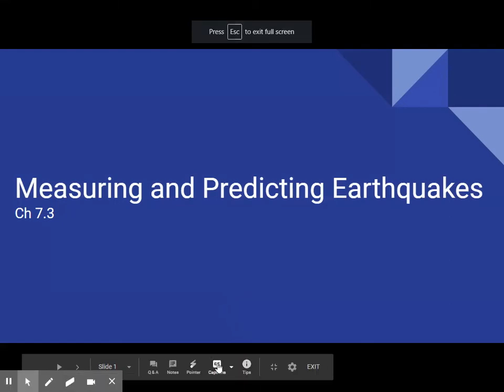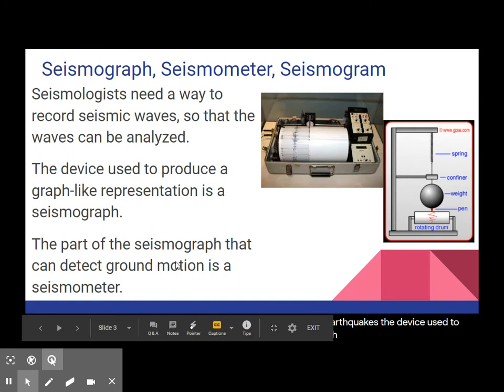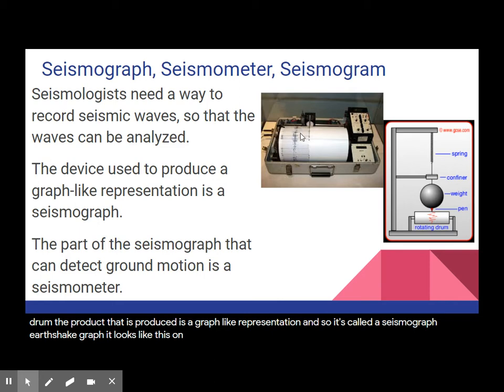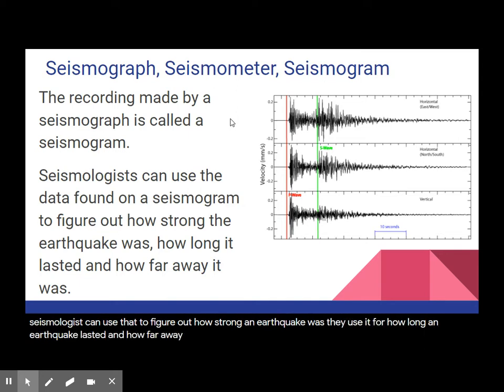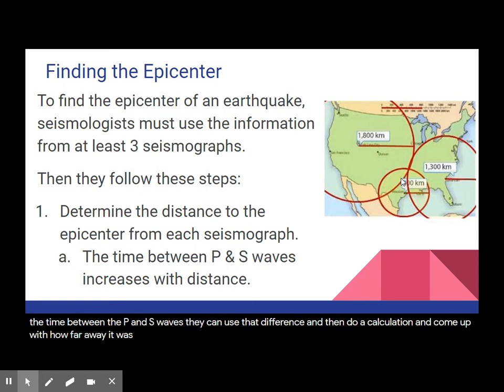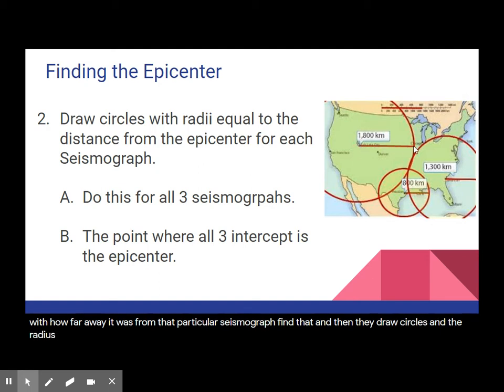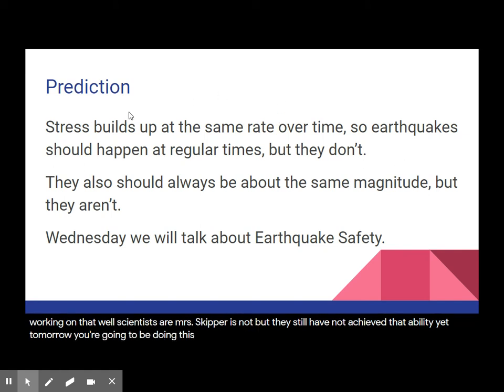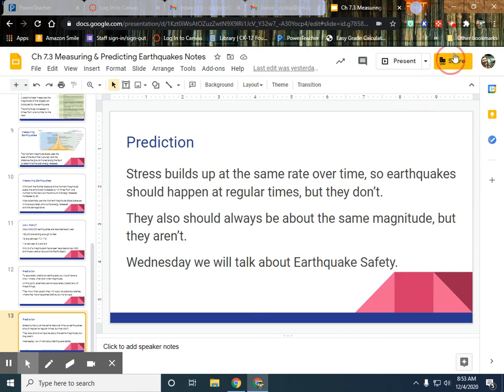Ch 7.3 Measuring and Predicting Earthquakes Lecture